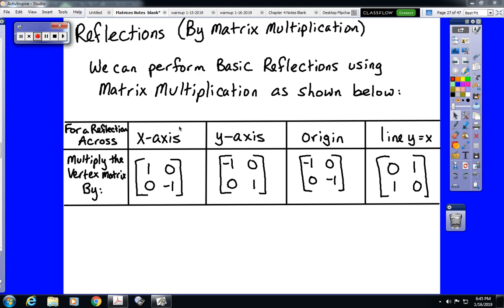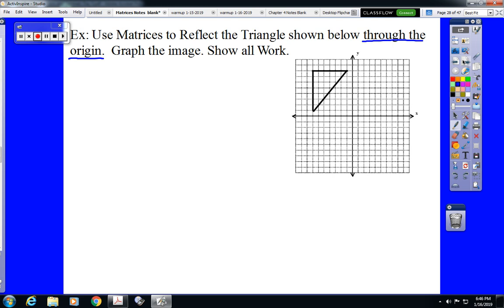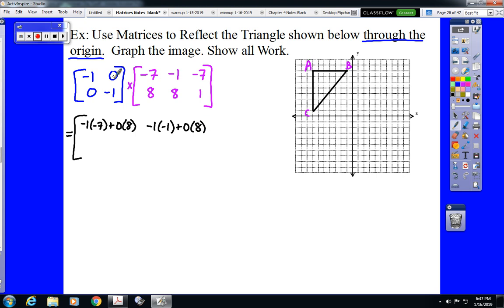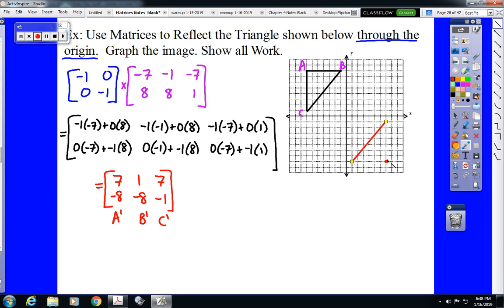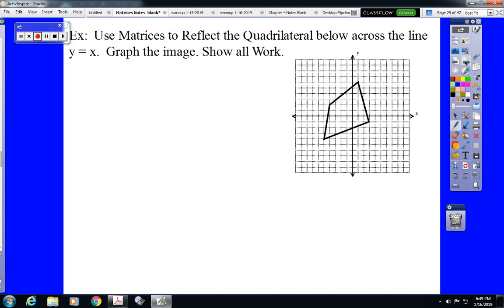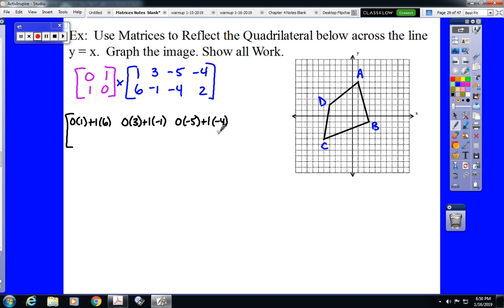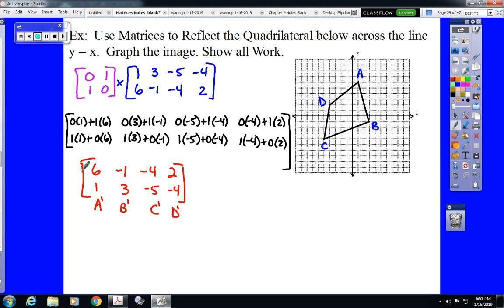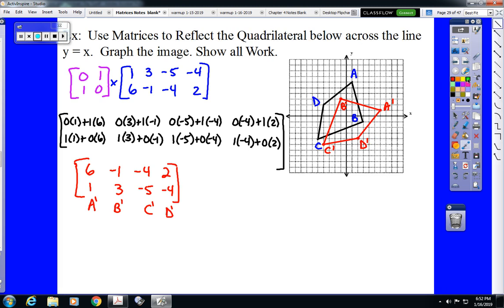Reflection with Matrices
Video 4 of 5 in the Transformations with Matrices Lesson.  Covers how to use Matrix Multiplication to carry out the basic Reflections on the Coordinate Plane (Across the x-axis, Across the y-axis, Across the line y=x, and Through the origin)